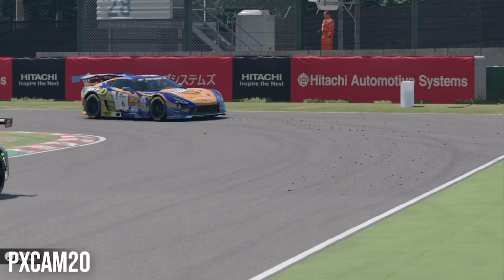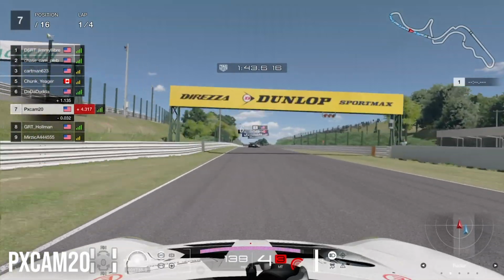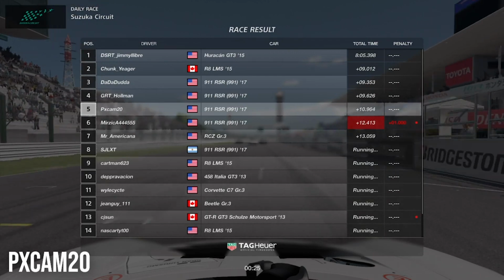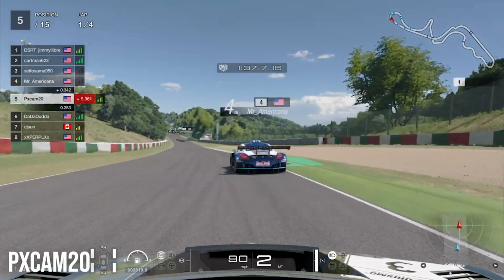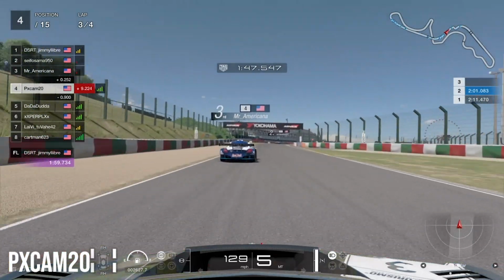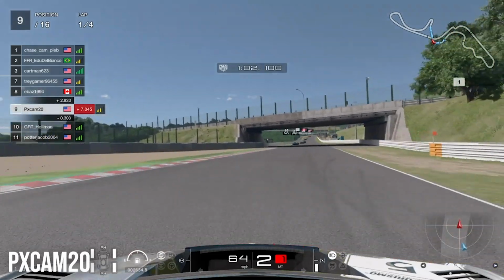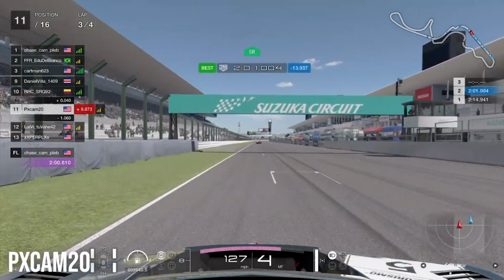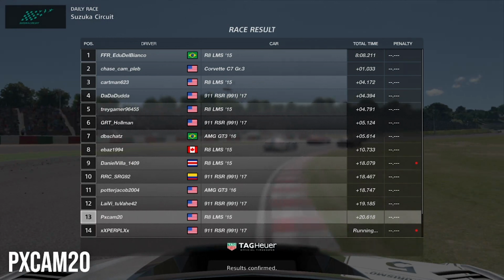GT Sport: Crazy American Overtakes By Drifting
Today we struggle at Suzuka in our 911 and R8 as we show a bad day on GT Sport.

PSN: Pxcam20